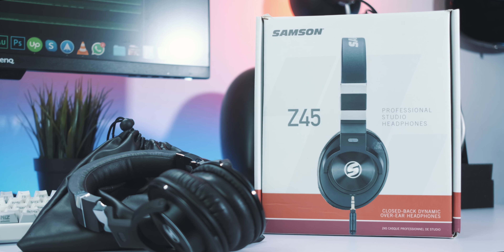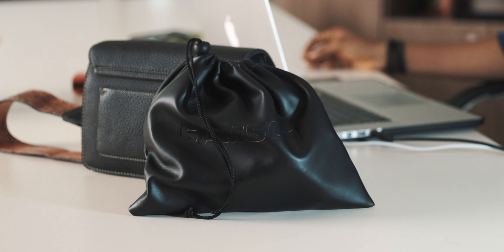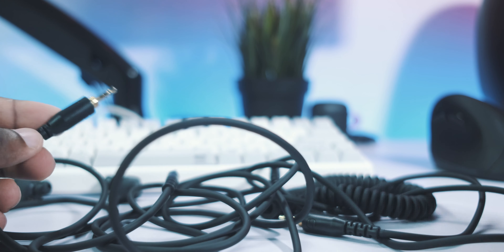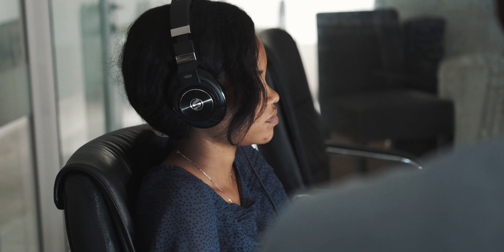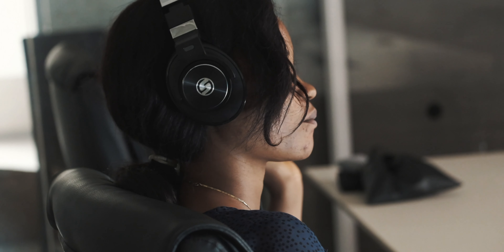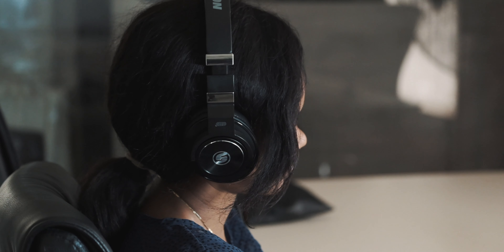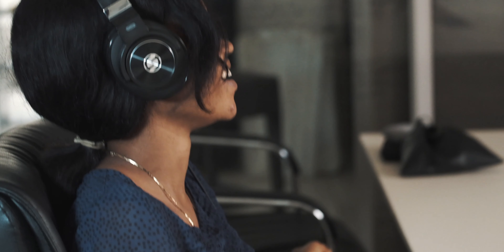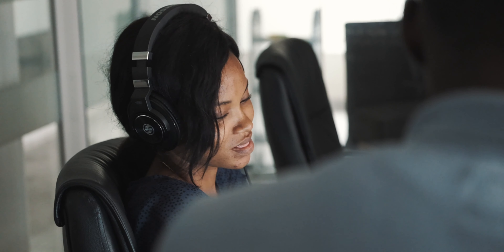Samson Z45 Review VS. Sennheiser HD 280 pro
Samson Z45 Headphones

Sennheiser HD20 Pro

The Samson Z45 are studio monitoring headphones designed with a lot of thoughtful functionality additions and they actually managed to come in at a very good price. Watch this video to get my thoughts about this device.

Kagan